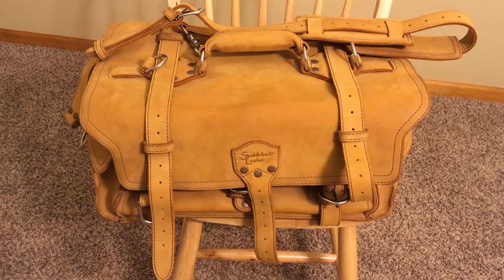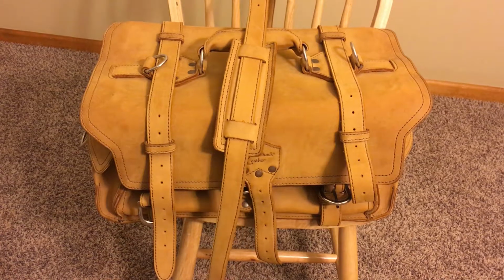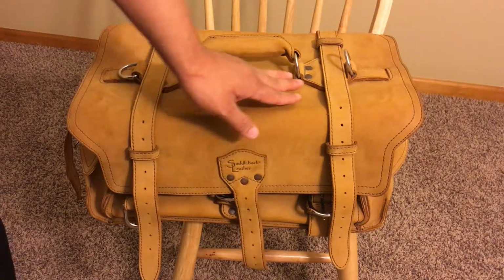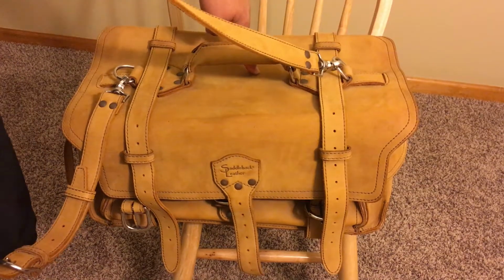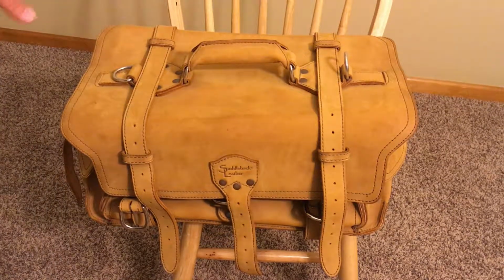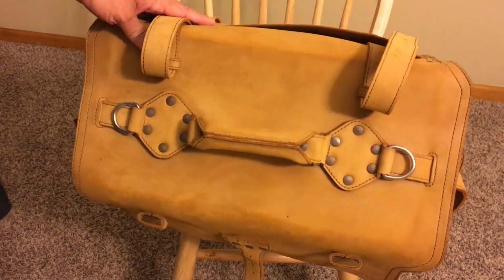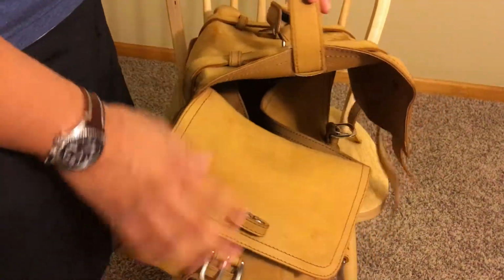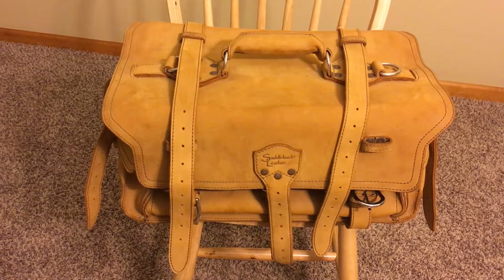Saddleback Side Pocket Duffle in depth review, Part 1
In depth review of the Side Pocket Duffle in tobacco by Saddleback leather. Part 1 of 3

To support my leather habit and reviews please feel free to purchase my recommended products through my amazon